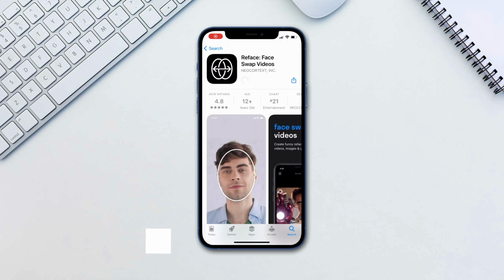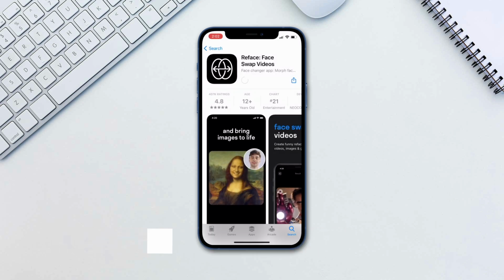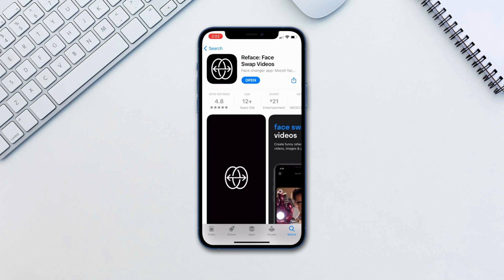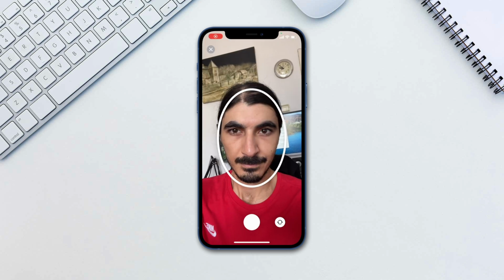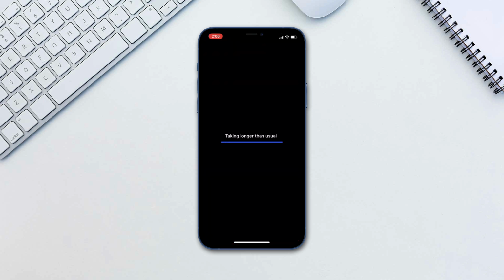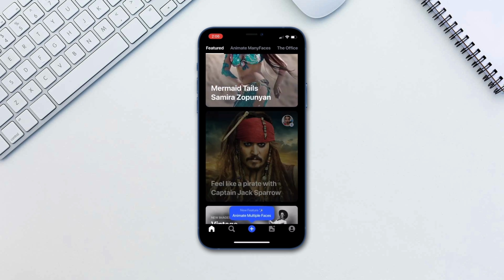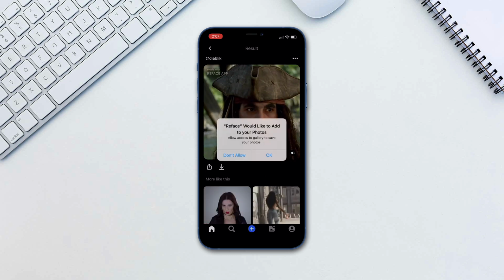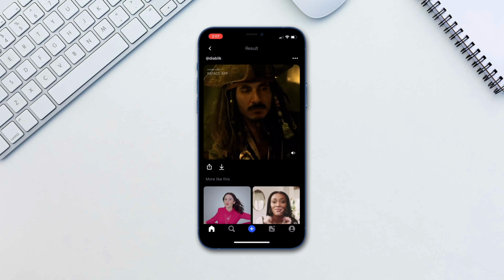How to Easily Swap Faces with Reface App | Celebrity Face Swap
In this tutorial, you will learn how to Swap Faces with Reface App.

If you are trying to do face swaps for free, Reface is the app for you. This app will allow you to place your face on celebrity videos or scenes from movies. While it is free, they do add a watermark on the videos and preview ads in the app.

Once you download and open it, it’ll ask you to take a selfie. Once done, you may be given some subscription options for ads-free version. We’ll just tap the X button in the corner.
Now simply scroll and find the clip you’d want to place your face on. Click it and wait for it to actually swap. If you’re happy with the results, you can tap Save to Photos. You may be given an option to select GIF or a Video file to download.

It’s really that simple and a lot of these swaps do look pretty good! Be careful, though, it can get very addictive!

❓💬 What clip did you use to try the first face swap?